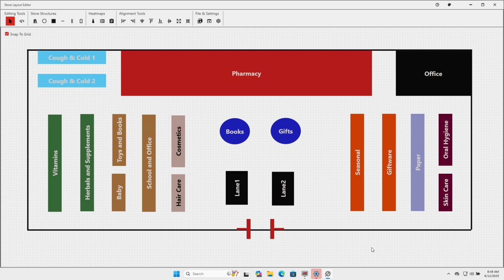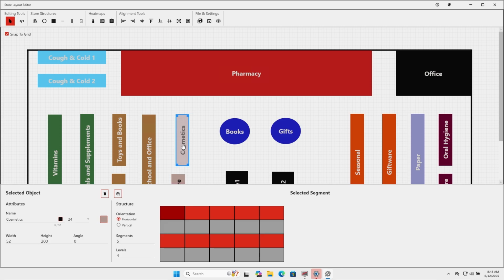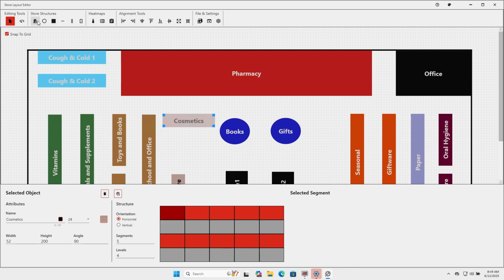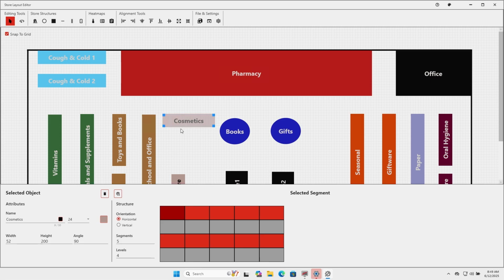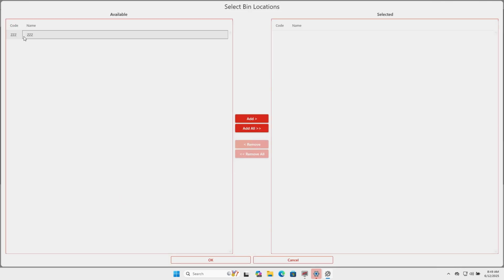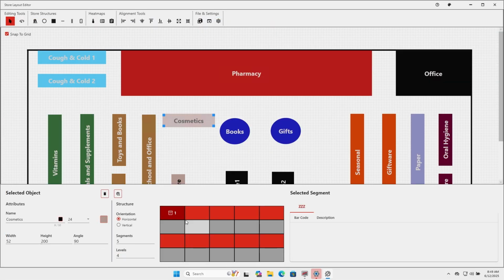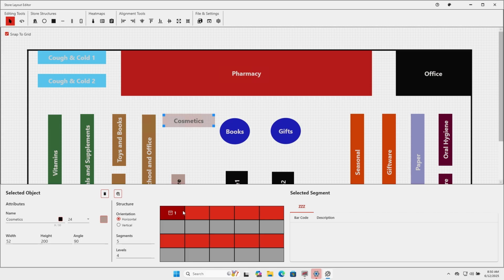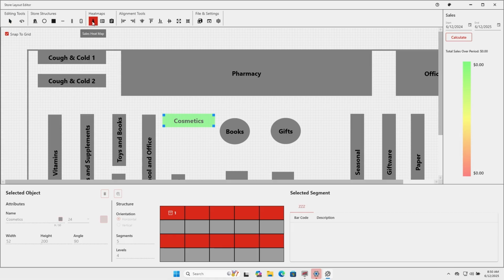Store Layout Editor | Star-Plus Features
📐 Auto-Star Store Layout Editor | Micro Demo
Welcome to the micro demo of the Auto-Star Store Layout Editor—a powerful tool that helps retailers design smarter, data-driven store layouts.

In this quick video, you'll see how easy it is to build and customize your retail floor plan using our drag-and-drop editor. Learn how to place shelves, mark doors, define structural areas, and most importantly—leverage real-time sales heat maps to optimize product placement and improve customer flow.

🔍 Key Features Highlighted:

    Customizable Rectangle & Circle Shelves

    Door and structural zone placement

    BIN location assignment

    Sales & inventory heat map overlays

    Practical retail tips: decompression zones, impulse zones, shopper flow & more

Whether you're in grocery, pharmacy, health, or convenience retail, the Store Layout Editor helps you make smarter decisions that lead to better results.